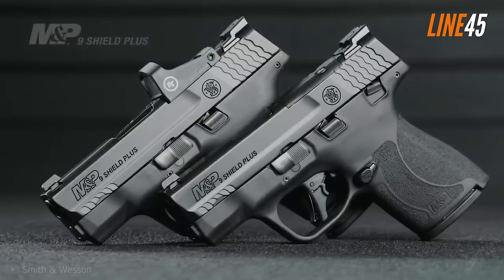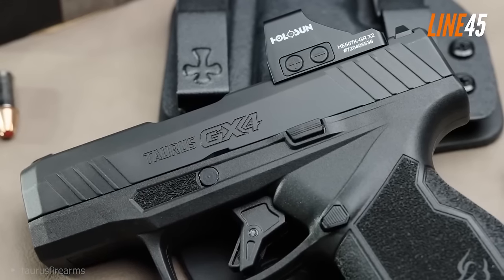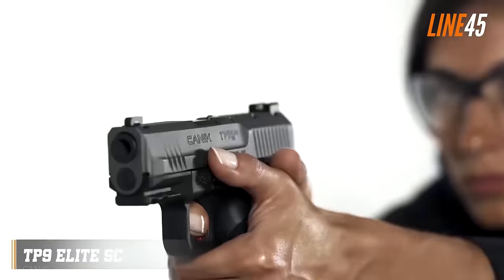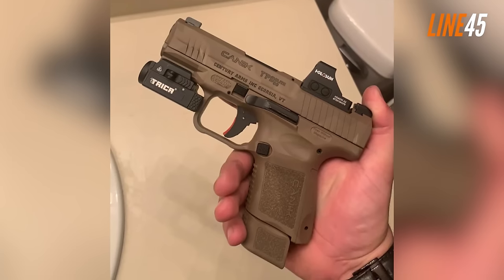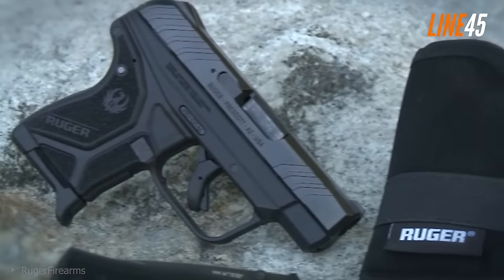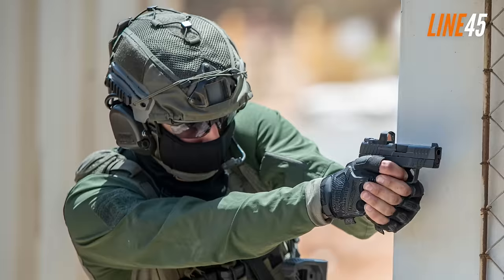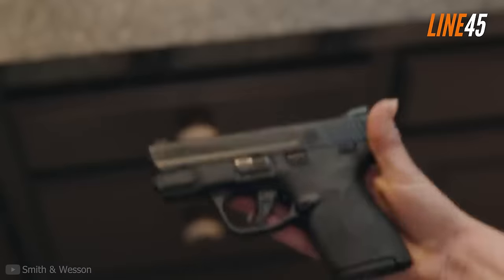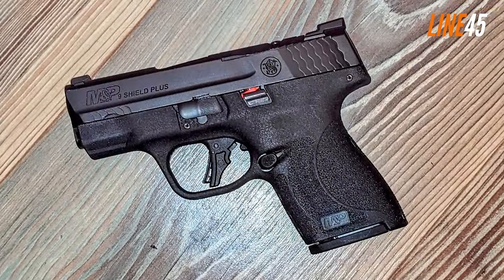5 CHEAP GUNS THAT DON'T EVER JAM 2024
What are affordable guns that offer astonishing reliability?

Many people often ask this question, especially those who are still new to the gun market. Despite so many great options out there, a lot still overlook price as a key factor in choosing their handguns. Of course, more expensive guns tend to offer better quality. But that's not always the case—not with the ones I listed here.